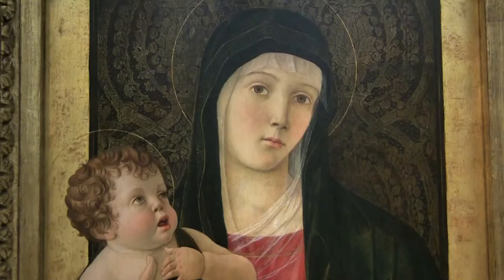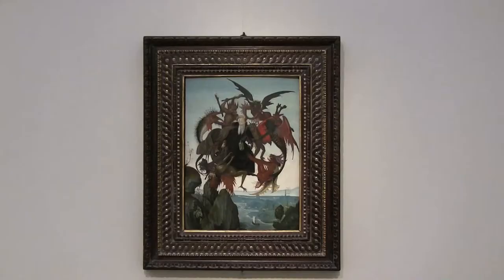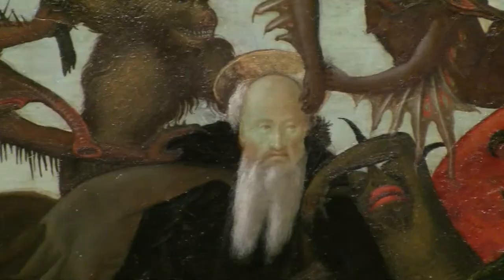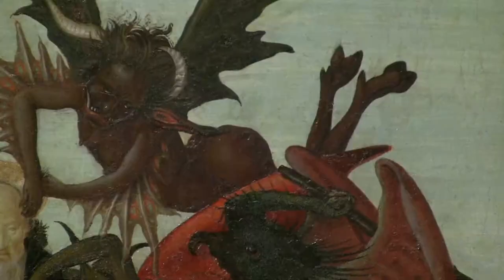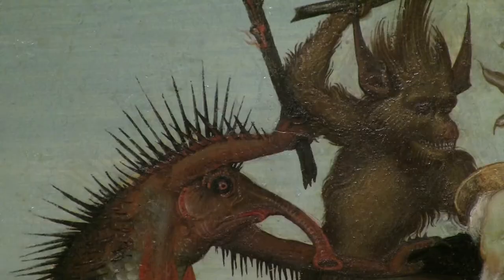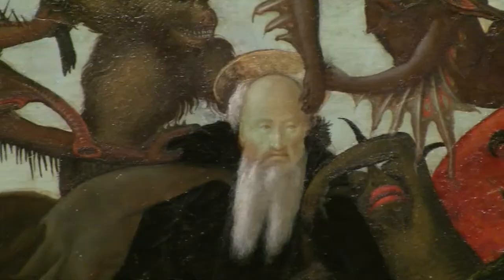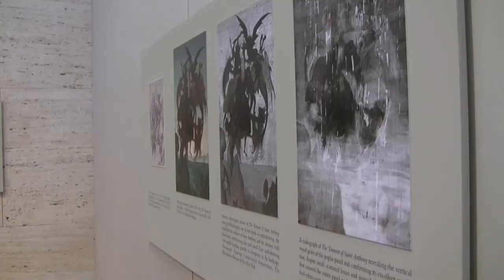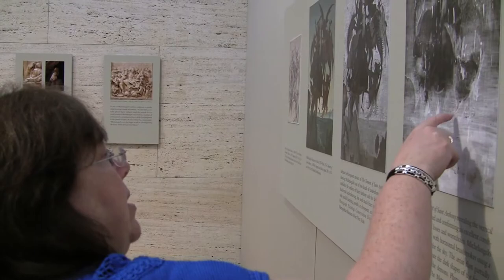Legendary painter Michelangelo comes to Fort Worth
Michelangelo's first known painting has made its way to the Kimball Art Museum. We get the story behind the "Torment of St. Anthony."